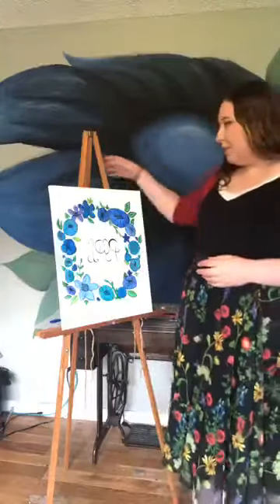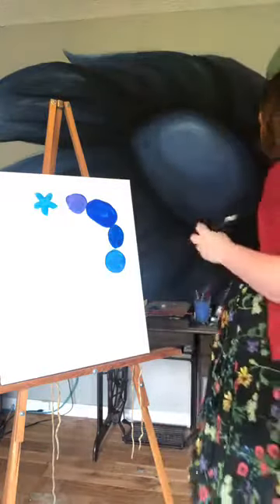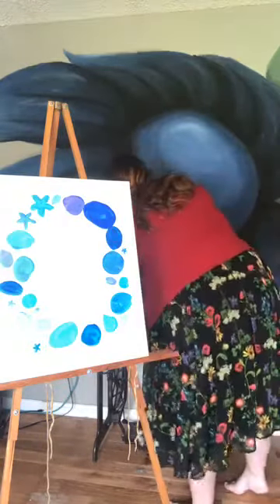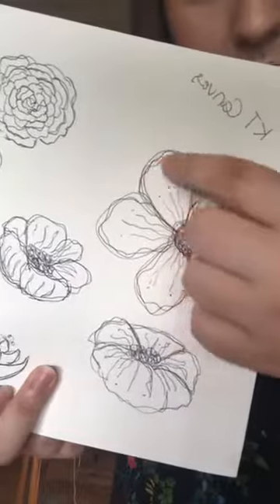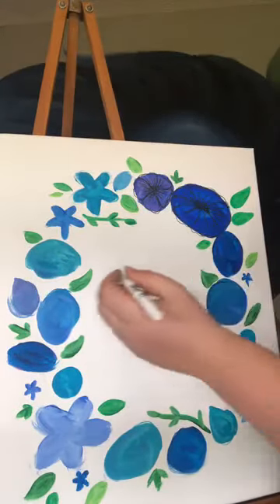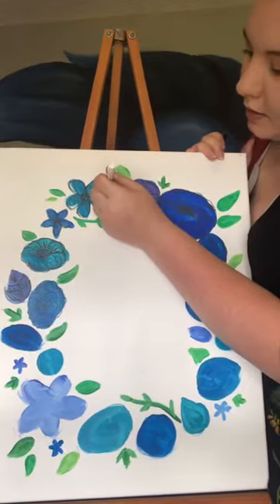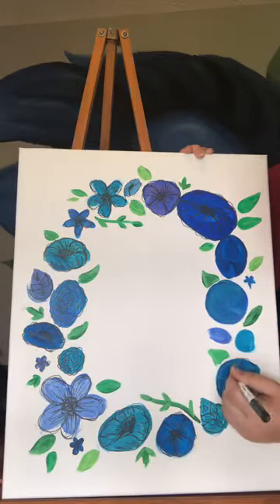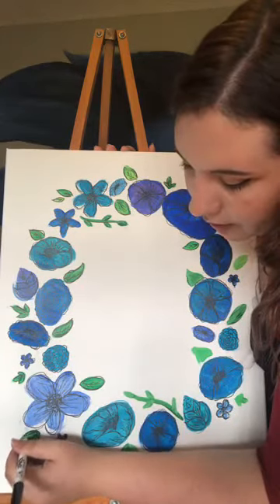Paint with Me!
Sierra takes you step by step through a painting project. This project is ideal for 5-9 yrs.

You'll need: a canvas (or paper, wood, etc.), your favourite paints, a paint brush, a black marker.